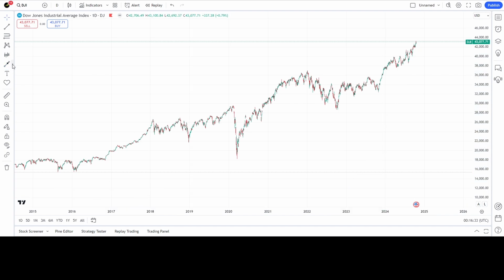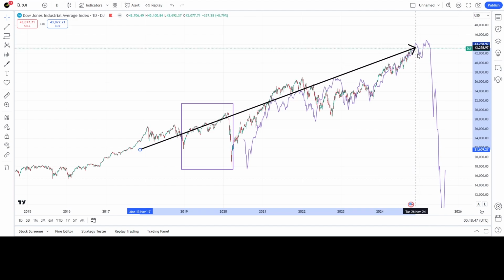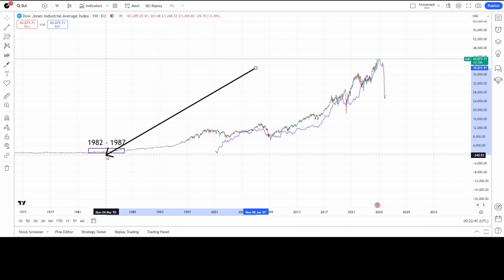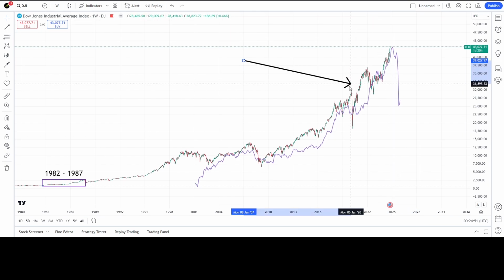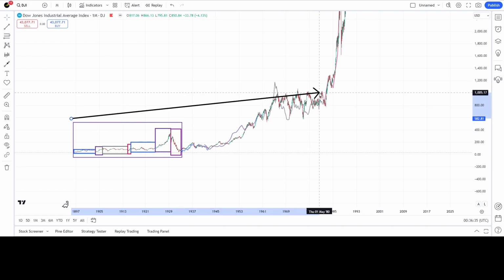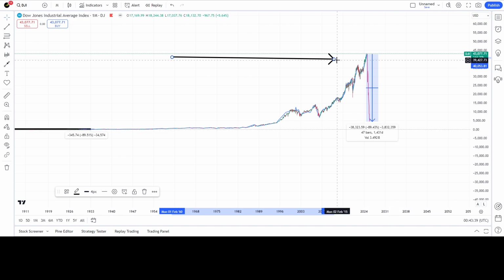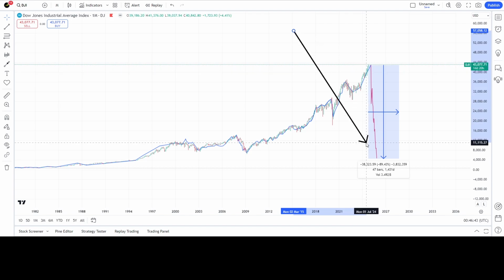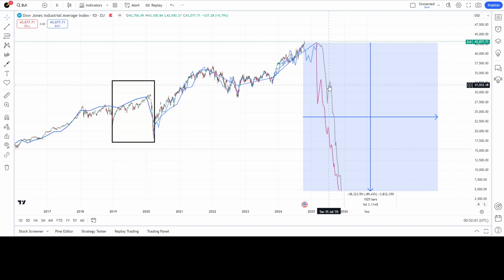Dow Jones Mega Crash on the Horizon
In this video I show you several different patterns from the dowjones past that it has been following. These fractals have been in the works for years. What they all have in common is they all end in a major crash. The dow is on the cusp of a massive shift in direction.